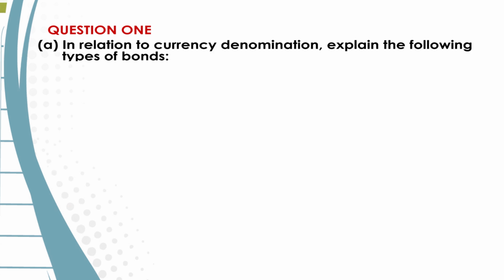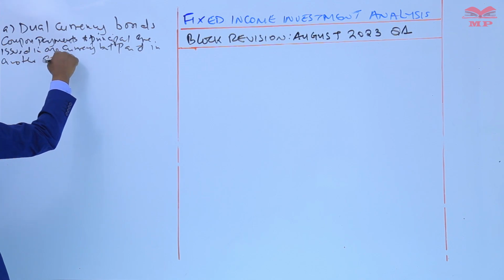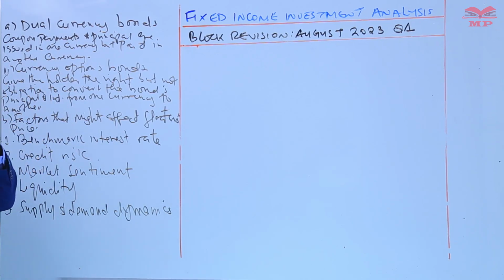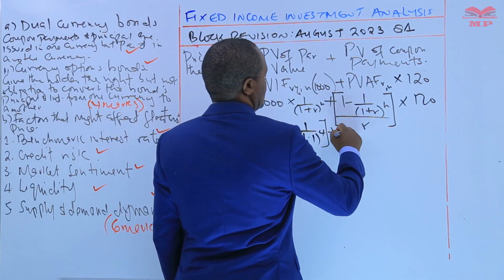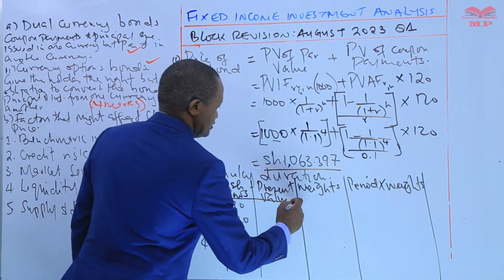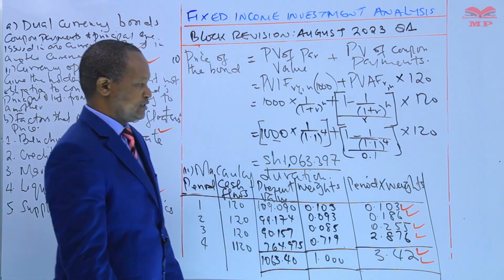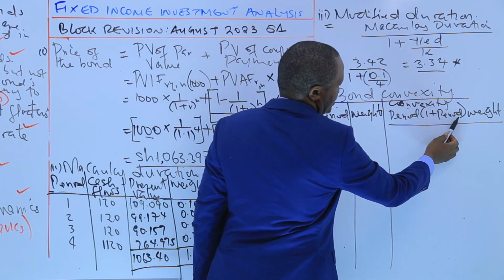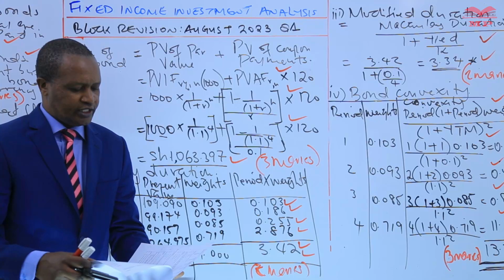Fixed Income Investment Analysis August 2023 - Question 1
In this lesson, we solve August 2023 Question 1 from the Fixed Income Investment Analysis syllabus. Learn the step-by-step solution, key investment concepts, and practical tips to analyze fixed income securities effectively.

Bond pricing and yield calculations

Duration and interest rate risk analysis

Portfolio implications and decision-making

Learners preparing for CPA, CFA, KASNEB, or other finance exams

Professionals involved in fixed income portfolio management

📘 Learn With Manifested Publishers:
Access structured video lessons, notes, and exercises to master fixed income investment analysis and exam techniques.